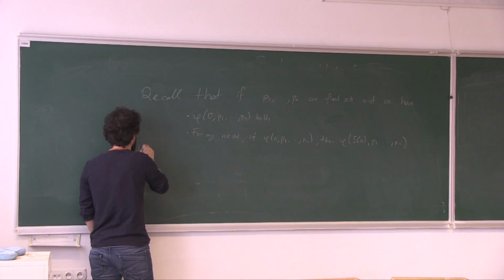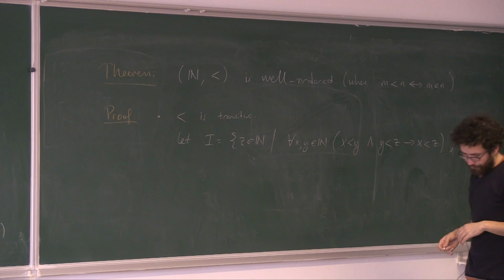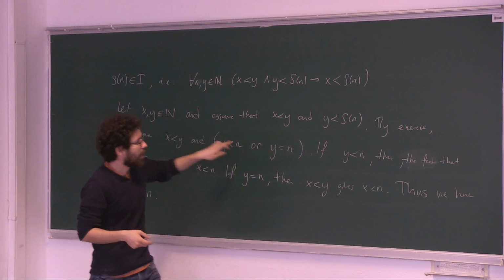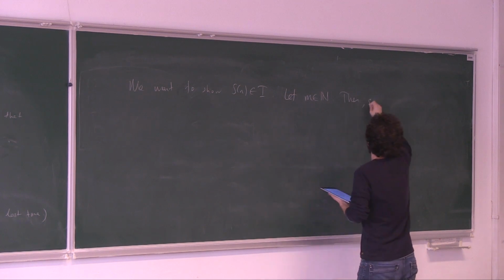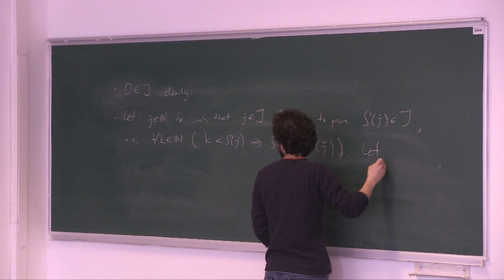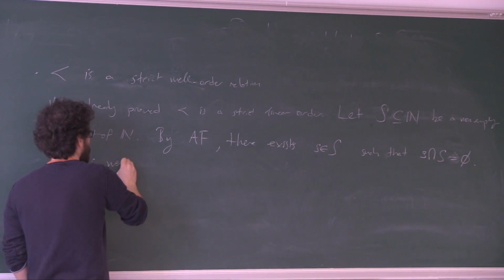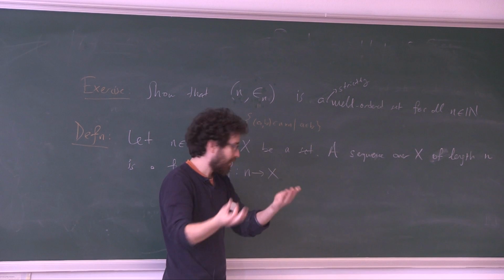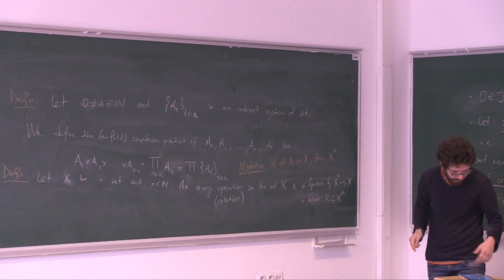MATH 320 - Set Theory - Lecture 5.2